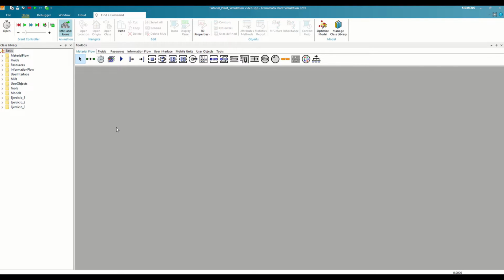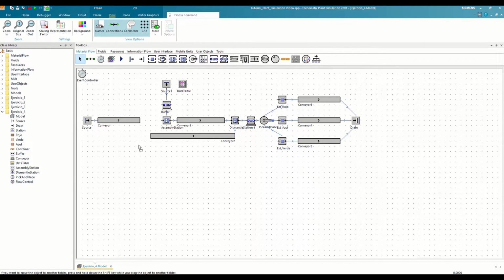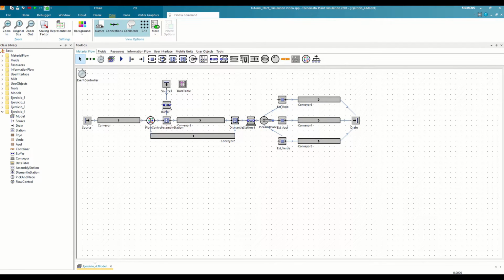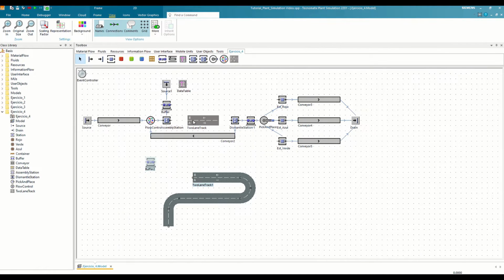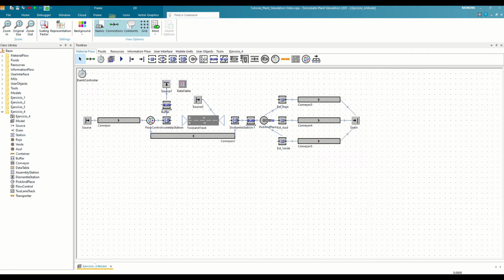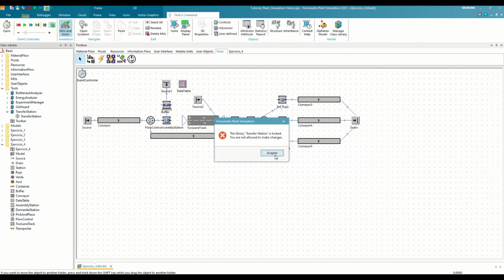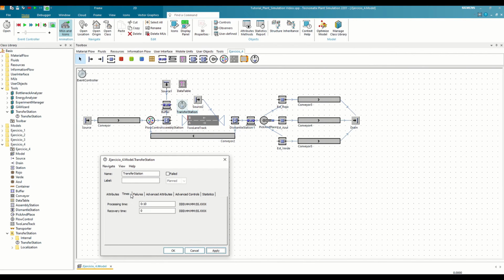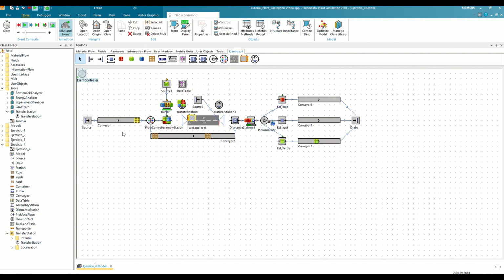Plant Simulation Tutorial (English) - 6. FlowControl, Toolbar, TransferStation, Tracks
Sixth video in the series of tutorials where we will learn to use the most basic functionalities of Plant Simulation from scratch and with practical examples. In this chapter, we will expand the exercise in the previous video to include road transportation and material input prioritization strategies using the FlowControl, TransferStation, and Tracks objects.